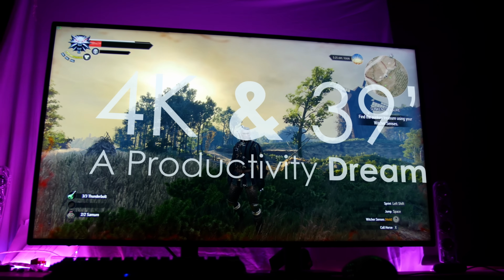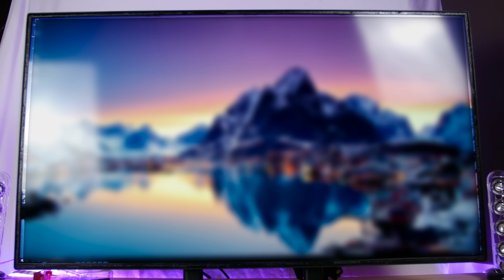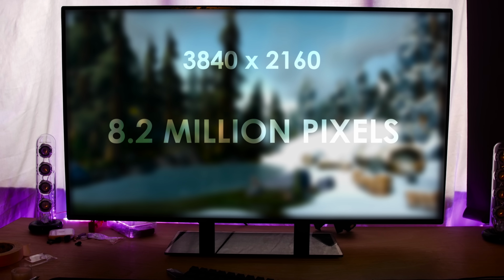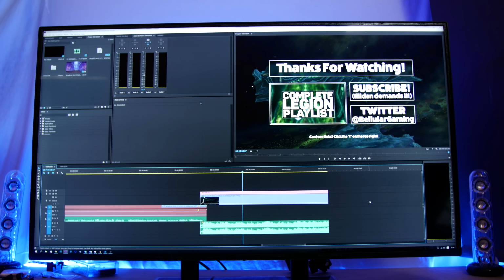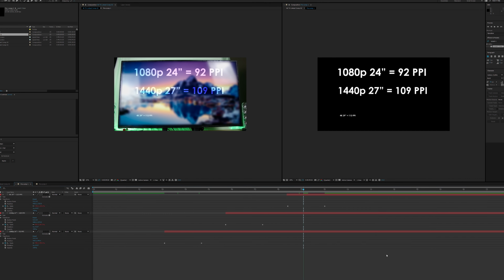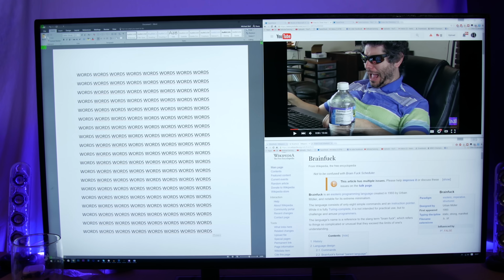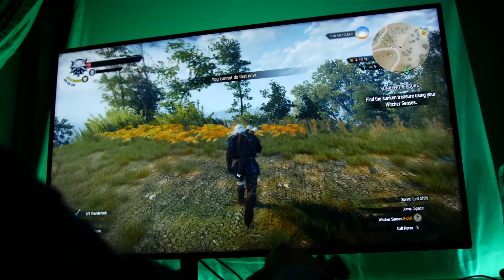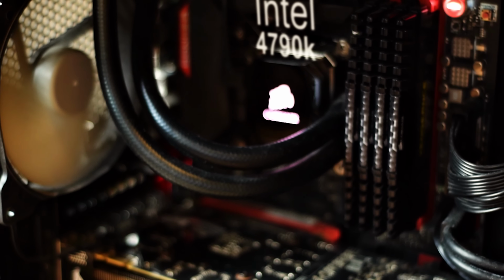The Ultimate Work & Gaming Monitor? 4K 39.5 Inch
This setup is ideal for getting work done and brilliant for gaming. IF you know what you are getting into. It's particularly great for WoW!

- MMO-Champion.com
- WoWHead.com